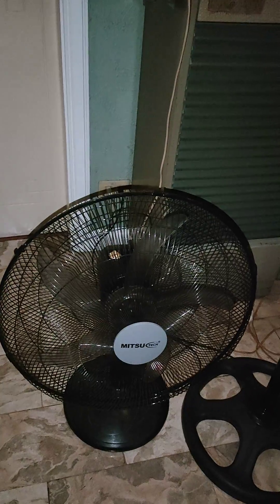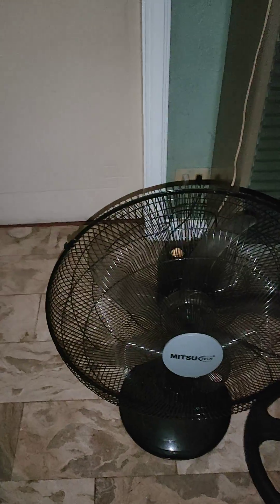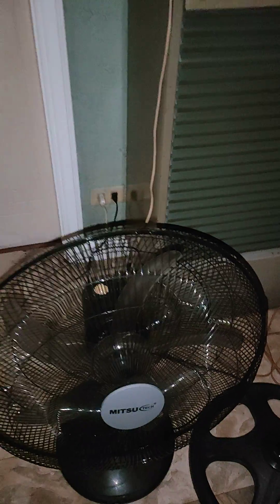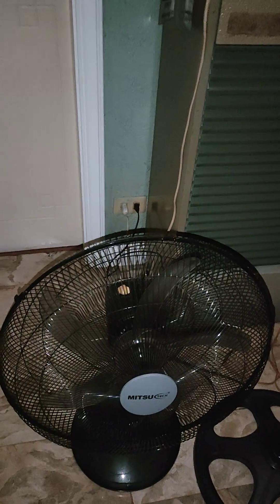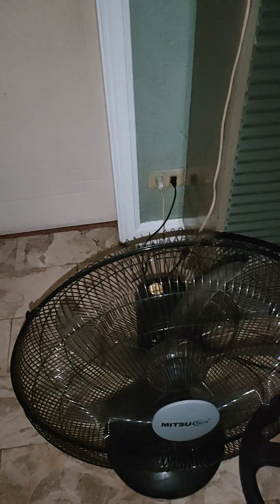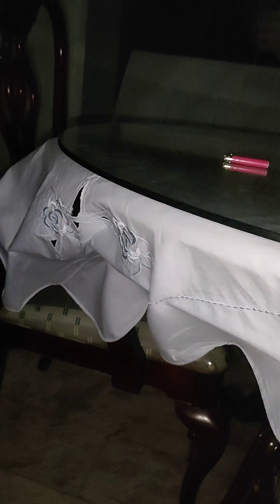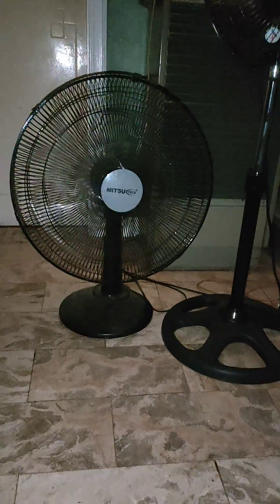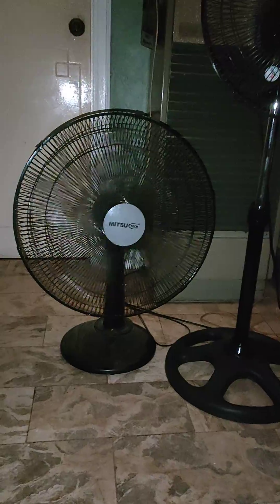I've created a 20" MitsuTech Desk Fan| The PVZBloverFan ™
Remember my trash find MitsuTech Desk Fan? well it have a makeover and an upgrade because the grilles and blades we're from a broken Astron Gigamax 20" stand fan that i've parted out and i've added another 1.5uF capacitor making a total of 3uF only to distribute the load of the blades.